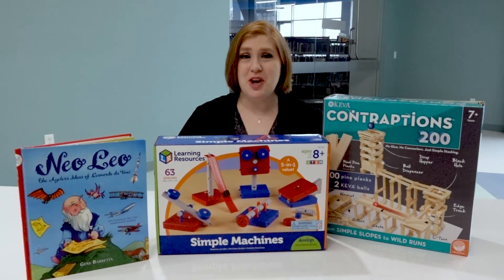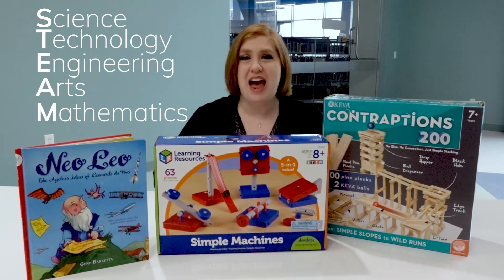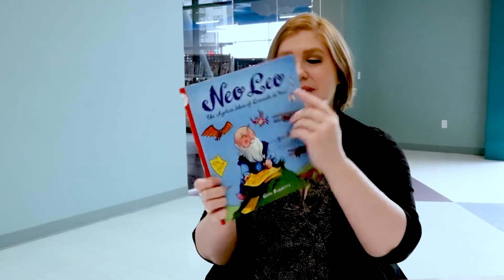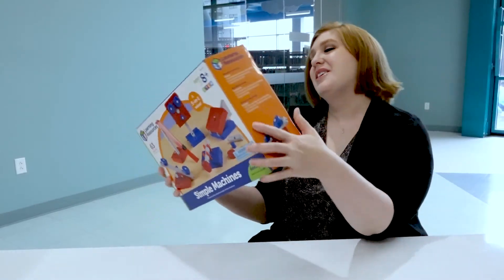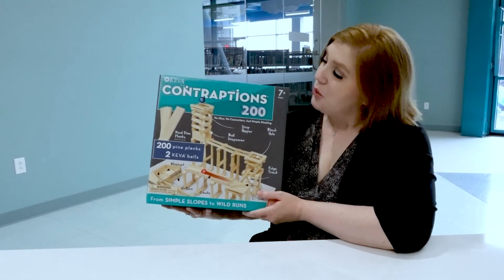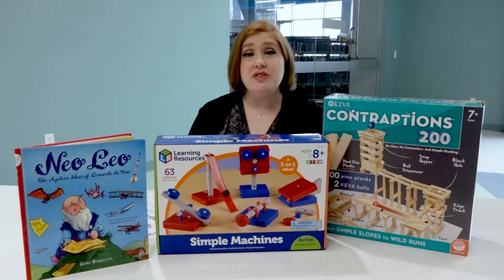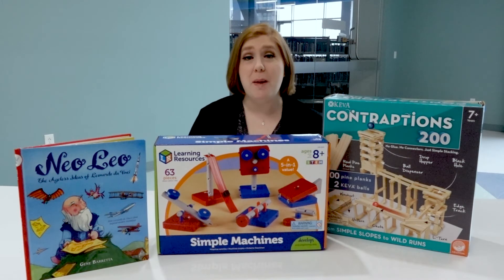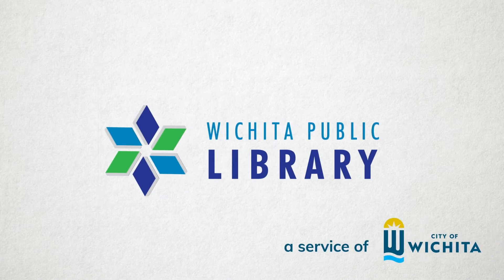STEAM to GO! Kits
Bring these creative and educational STEAM (Science, Technology, Engineering, Art, Mathematics) kits to your home! Each STEAM kit comes with different themed activities and books that take learning to a whole new level. These STEAM kits are intended for grade 4+ but can be adjusted according to different age levels.